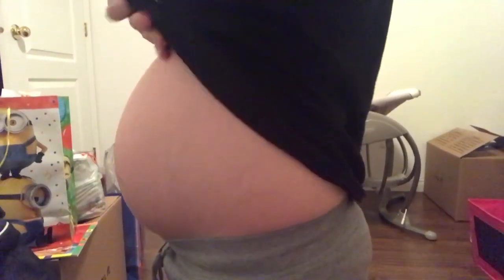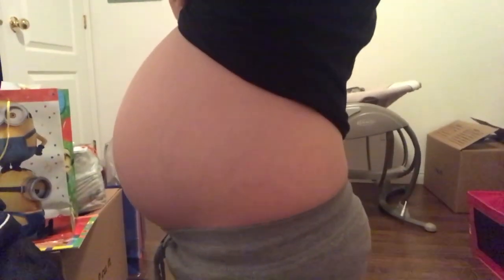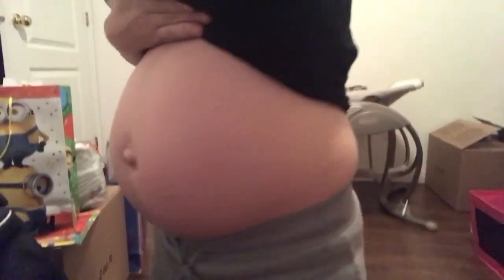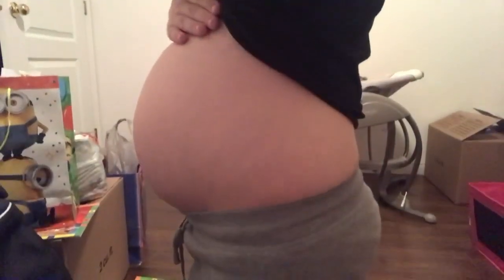26 Weeks Pregnancy Update 🤰🏼